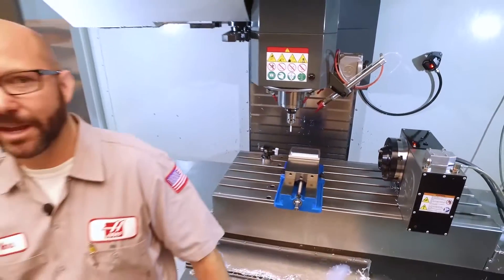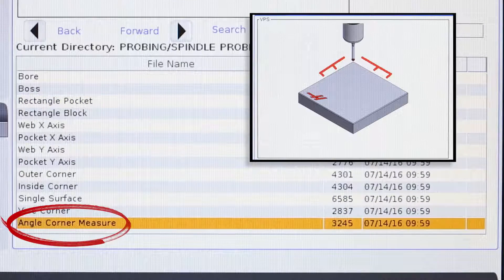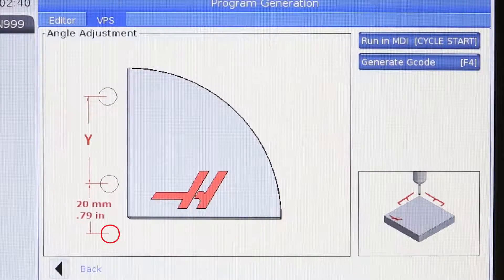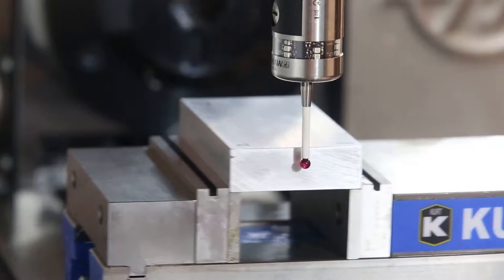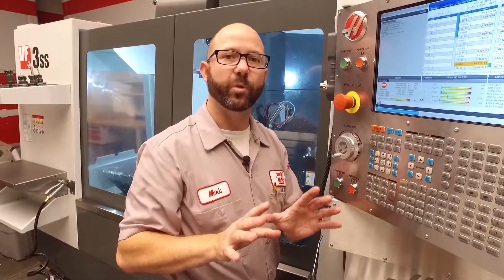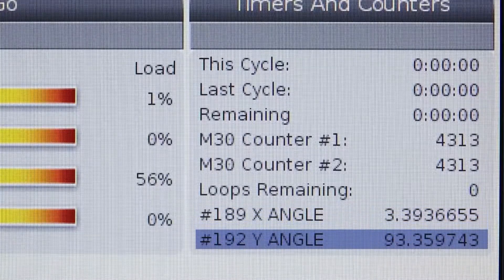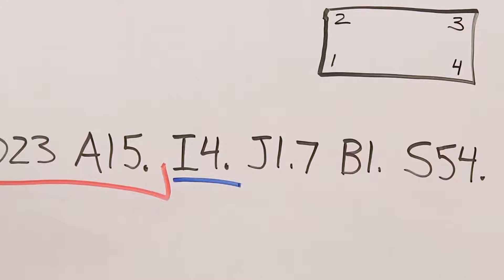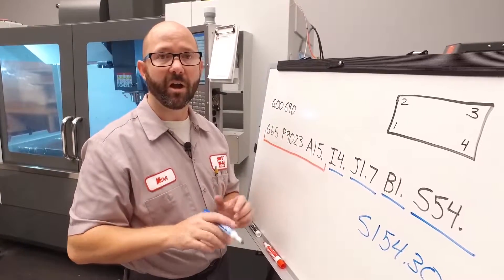Quickly Pick Up a Work Offset and an Angle With Your Haas Probe – Haas Automation Tip of the Day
프로브로 워크 옵셋 설정 및 공작물 각도값 찾기
오늘의 팁에서는 마크 테리베리가 Haas 검사 시스템을 이용하여 공작물 오프셋과 각도를 신속하게 확인하는 방법을 보여드립니다. 귀하가 이전의 방법으로 공작물 위치를 미세조정하는 데에 애를 먹은 적이 있다면(그렇지 않은 사람이 있나요?), 이 팁이 도움이 될 것입니다.